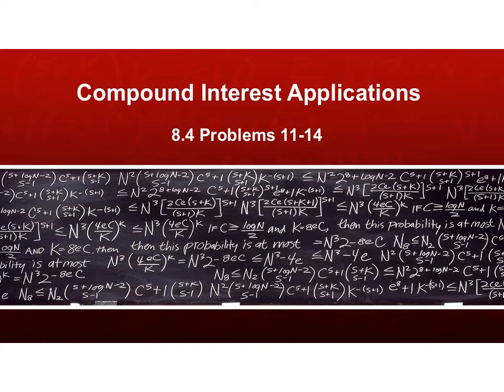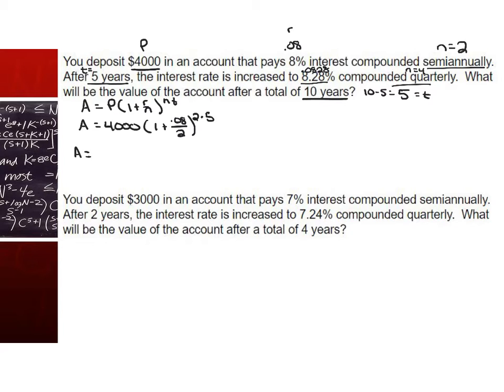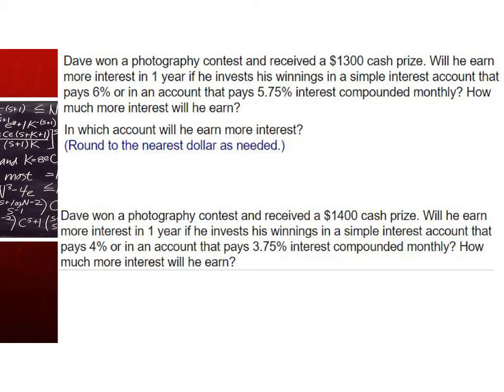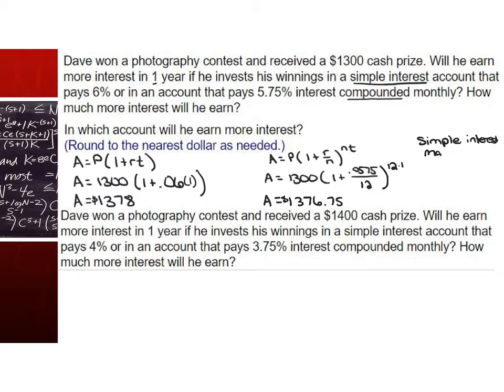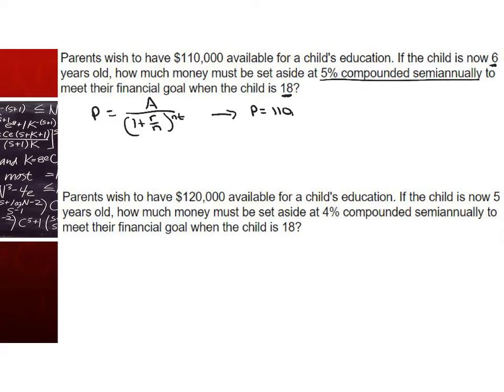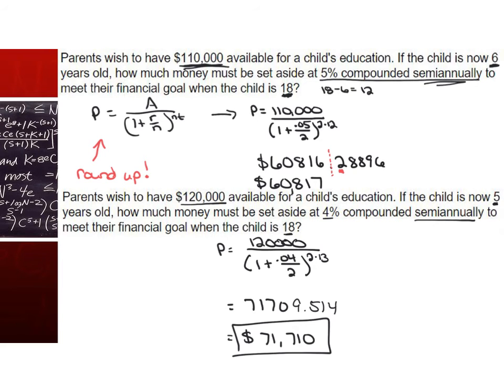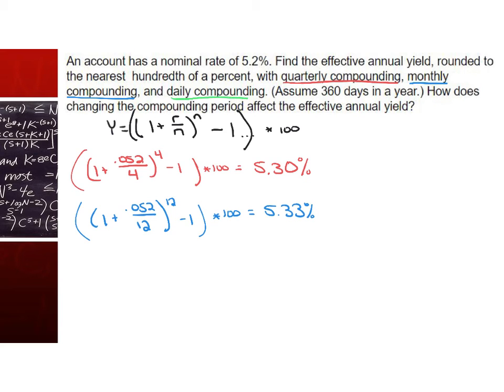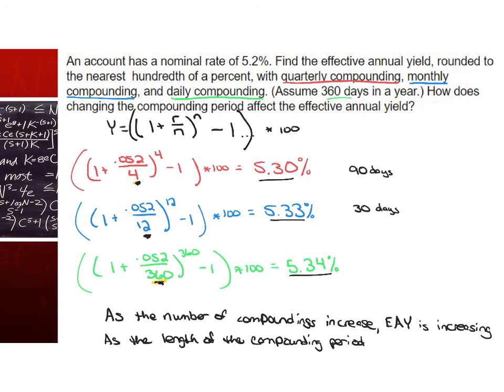8.4 Homework Lesson Slides 18-23